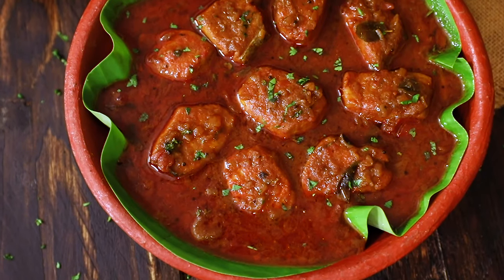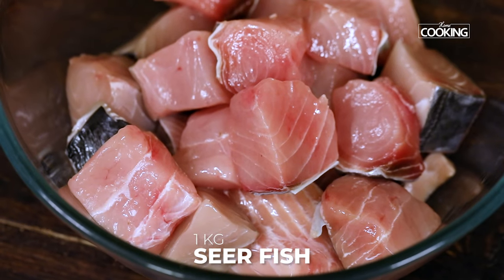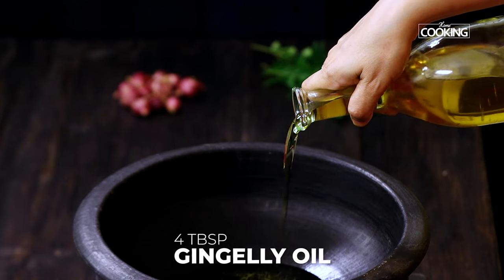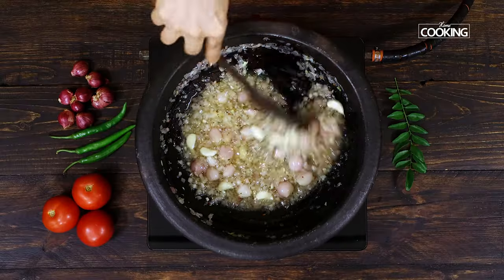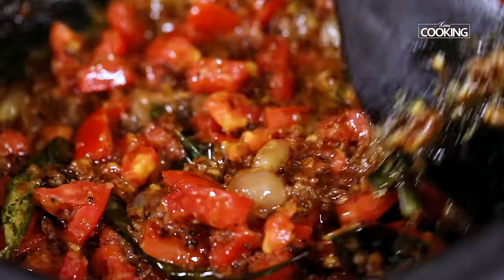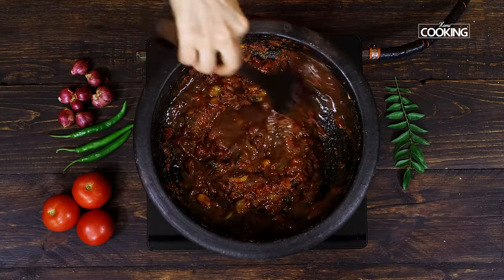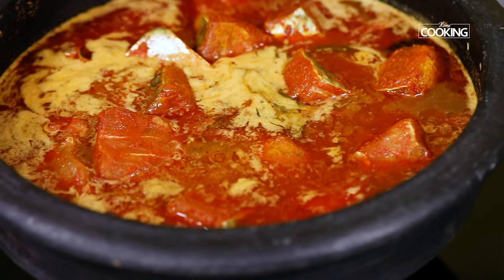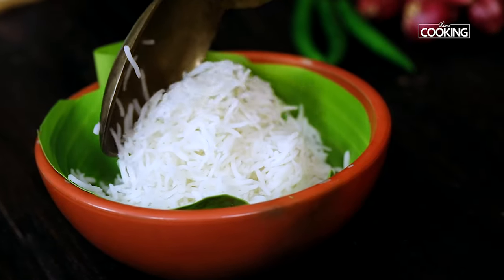Seer Fish Curry | How to Make Fish Curry | Vanjaram Fish Recipe | Fish Recipes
Seer Fish Curry | How to Make Fish Curry | Vanjaram Fish Recipe | Fish Curry Recipe | Fish Recipes | @HomeCookingShow

Prep Time: 5 mins
Cook Time: 30 mins
Servings: 4-5

To Marinate Fish

Seer Fish - 1 Kg
Turmeric Powder - 1 Tsp (Buy
Salt - 1 1/2 Tsp
Chilli Powder - 3 Tsp (Buy

To Make Seer Fish Curry

Gingelly Oil - 4 Tbsp (Buy
Mustard Seeds - 1 Tsp (Buy
Fenugreek Seeds - 1/2 Tsp (Buy
Chopped Shallots - 30 Nos
Whole Shallots - 15 Nos
Curry Leaves
Rock Salt - 1 Tsp (Buy
Coriander Powder - 3 Tsp (Buy
Tamarind Puree - 1 Cup
Water - 2 Cups
Coriander Leaves

Method:

1. Wash and clean the seer fish pieces.
2. Add turmeric powder, salt, red chilli powder and mix them all well.
3. Add gingelly oil to a mud pot and put in mustard seeds along with fenugreek seeds.
4. Once the mustards start splattering, add the chopped shallots, whole shallots and garlic cloves.
5. Saute for 10 mins and add green chillies along with curry leaves.
6. Add ginger garlic paste and saute until the raw smell goes off.
7. Add in the chopped tomatoes and cook.
8. Once they are slightly mushy, add rock salt, red chilli powder, coriander powder and mix it all well.
9. Now add thick tamarind puree, mix well and add water.
10. Give it all a quick mix and boil the gravy for atleast 5 mins.
11. Now drop the marinated fish pieces into the mud pot and gently swirl the pot without stirring the curry with a ladle to avoid the breakage of fish pieces.
12. Keep the flame on a medium low and cook the curry for about 10 mins.
13. After 10 mins, the oil starts to separate from the gravy. Garnish it with freshly chopped coriander leaves.
14. Very tasty Seer Fish Curry is ready to be served with some hot steamed rice.

Hey guys!

Seer fish has lots of flavour in it and a curry like this with such single bone fish is extremely enjoyable. This seer fish curry is a South-Indian style curry. It goes well along with plain white rice. You can prepare this curry in a very less time. So do give this a try and enjoy it.